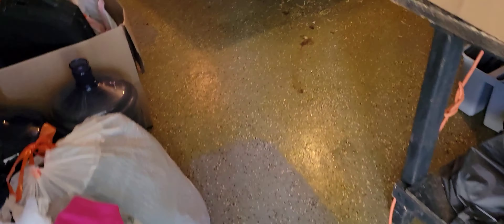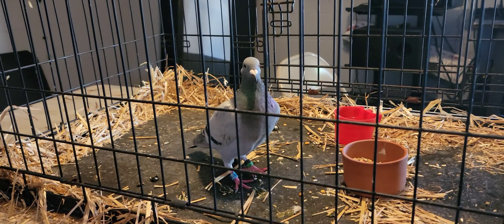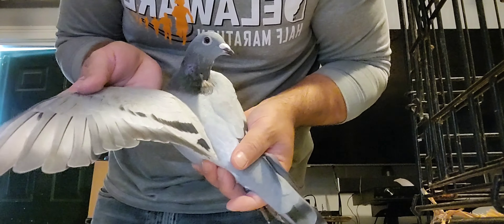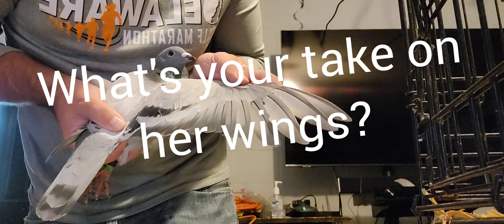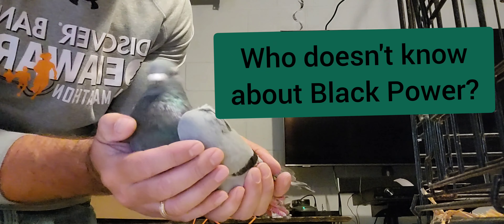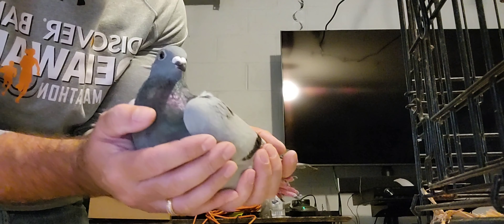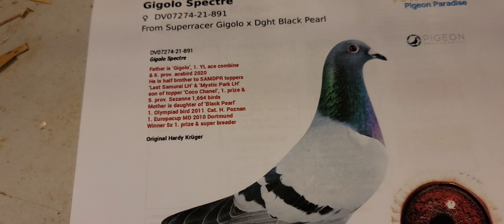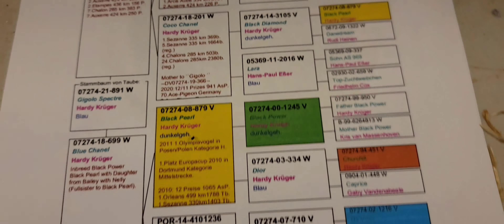Hardy Kruger Hen, Inbred Black Power- New addition to Maydis Loft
Showing off my Hardy Kruger hen, inbred Black Power, new addition to my loft

If you around the 🌎 haven't already ❓, please Subscribe and hit the notification 🔔 so you don't miss the next 📺 or next race 🏁 or to be aware of anything 🕊 related going on at Maydis Loft! 🤪  Please feel free to make suggestions or recommendations on topics, content, and information you would like to see and/or to find out more about. I can use it to create videos and/or to touch base on the aspects you would like to see.

The 6 main pigeon strains or bloodlines at Maydis Loft are:
Dirk Van Den Bulck (Goede Rode, Olympic Rosita, Kittel, Greipel)
Ludo Claessen/Albert Derwa (winning lines)
Hardy Kruger (Black Pearl / Black Power)
Staf Van Reet (Red Danial)
Dirk Van Dyck (Kannibaal)
Thomas 6 (New addition)
Other cocks ♂️ and hens ♀️: inbred MonaLisa, Wolverine, Hebberecht & Ganus, Van Den Pasch, Arie Dijkstra/Meuleman, Alfons Klaas, Sun City, Black Widow, Fabry, Tiger Grizzles off of imported cock from Frank Scherens & Louis Vangramberen descendant of "Le Pietrain"!
To find out about any information and events going on at Maydis Loft, including race results, season results, pigeons for sale, ongoing auctions, check on pedigrees, check on my Breeding Pigeons, etc. please go